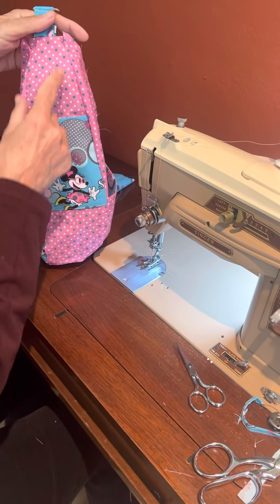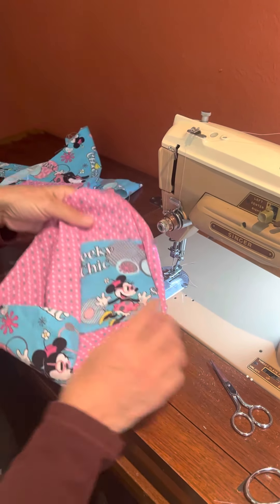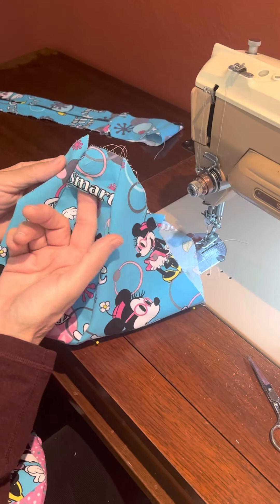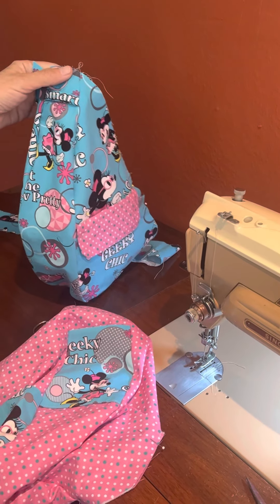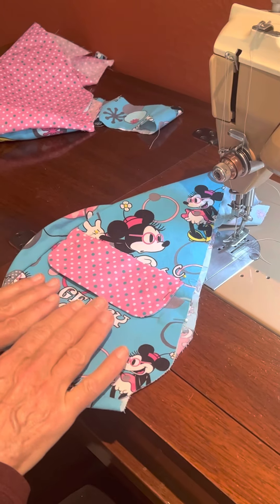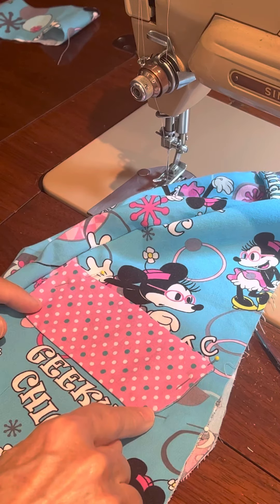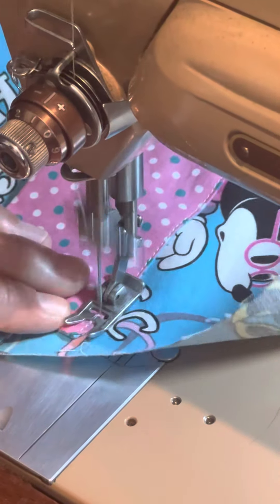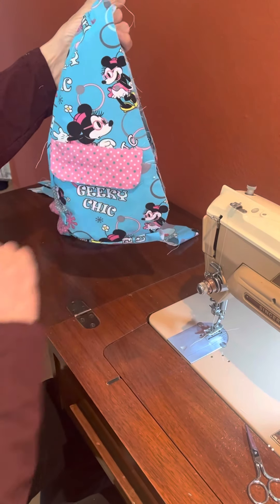Teen Sling Bag 5/10 - Large Pockets & Flaps Placement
Description - In this video we will stitch the large pockets and flaps in place. We will begin by placing the interior pockets on the Sling Bag Front & Back panels for the lining as they do not have flaps. For the outside of the bag we need to place the large pockets on the front and back panels before placing the flaps so we can ensure that the flaps are centered properly. They should be top-stitched 1/4" from the top of each large pocket.
Supplies:
Sling Bag Pocket - four complete "pockets" sewn and ironed in previous step.
Pocket Flaps - two complete flaps sewn, turned, and ironed in previous step.
Sling Bag Front & Back Panels - main fabric, ironed.
Sling Bag Front & Back Panels - lining fabric, ironed.